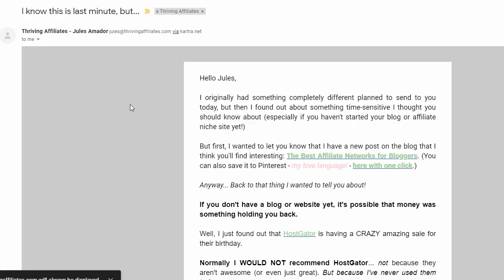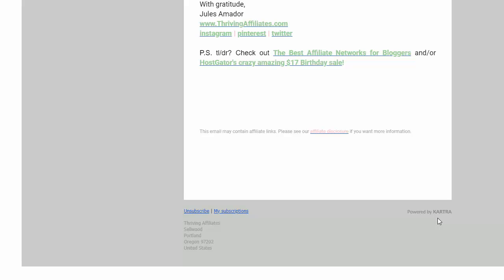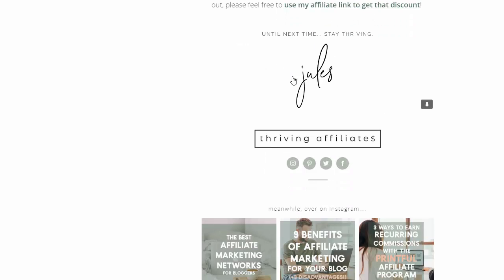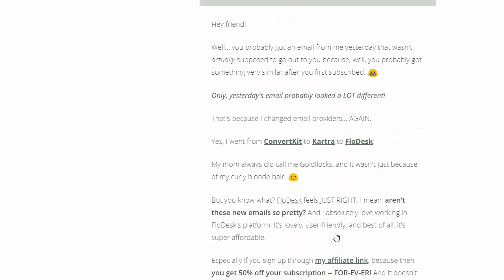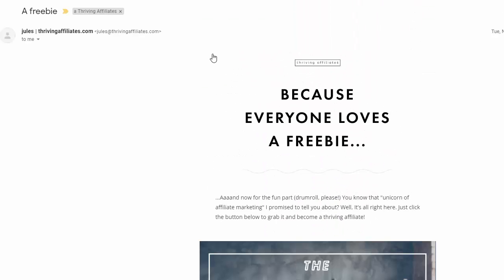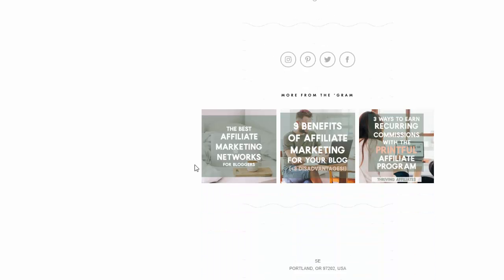convertkit vs kartra vs flodesk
This is a quick video showing the progression from when I was using ConvertKit vs Kartra vs Flodesk. It's for my blog post about why I switched and found Flodesk to be "just right".